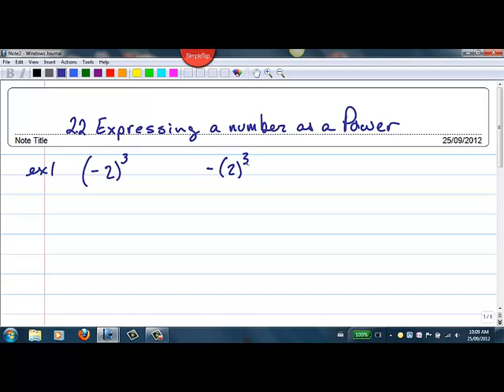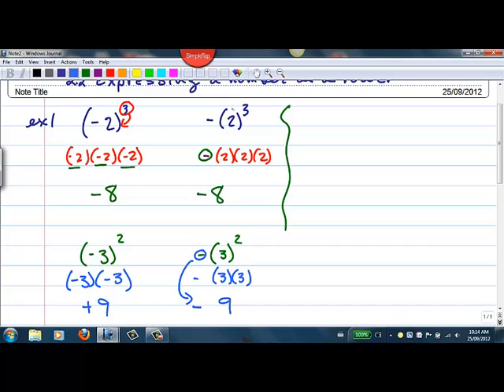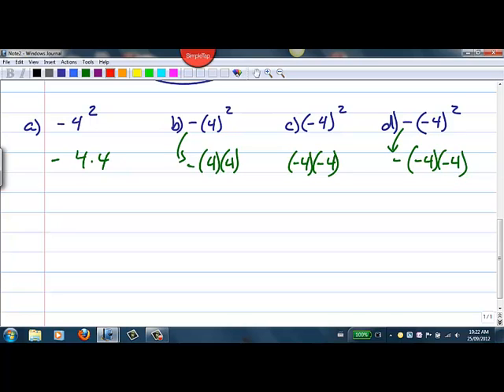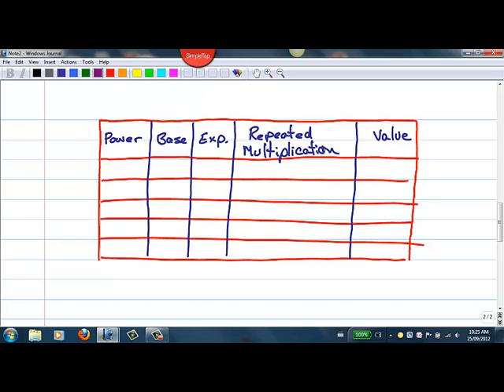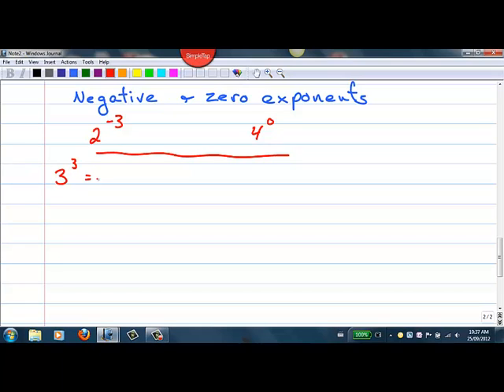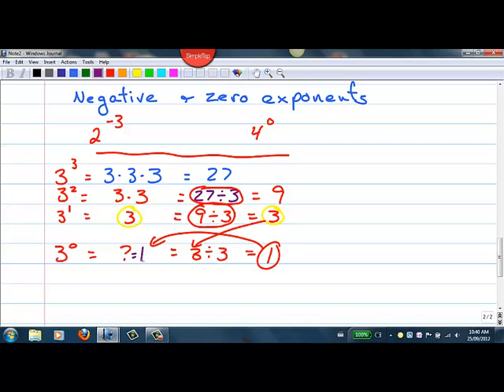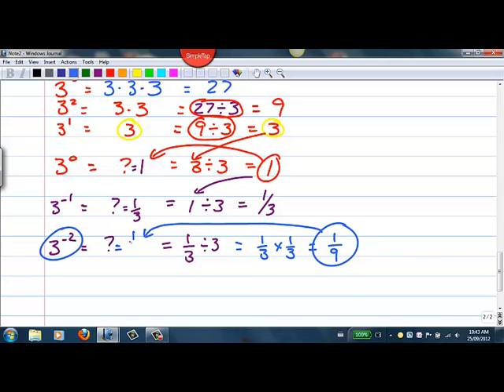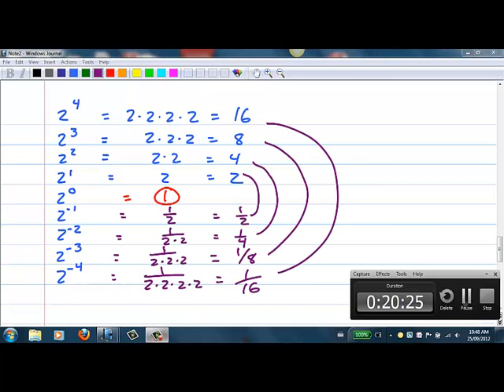math 9 2.2 lesson